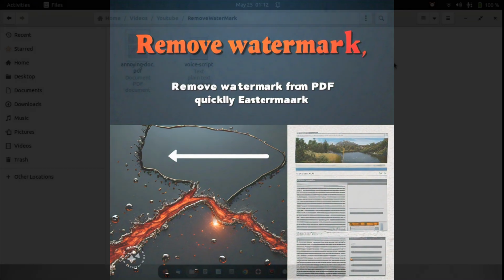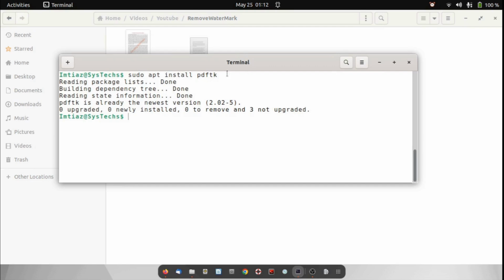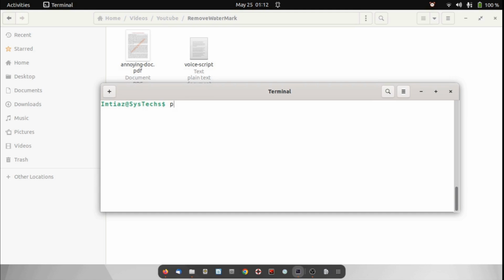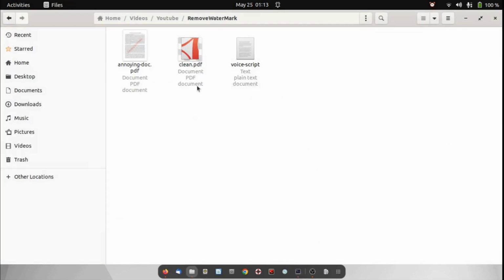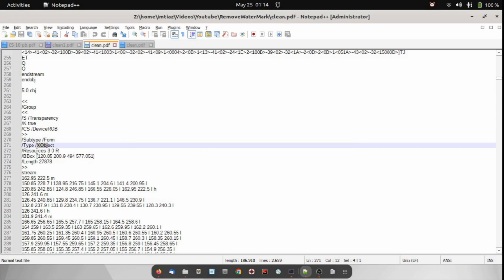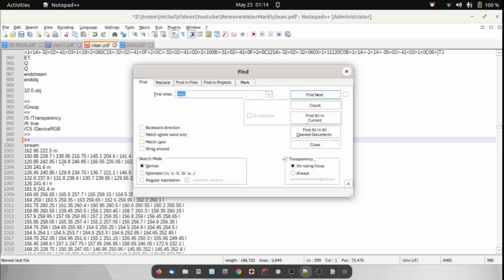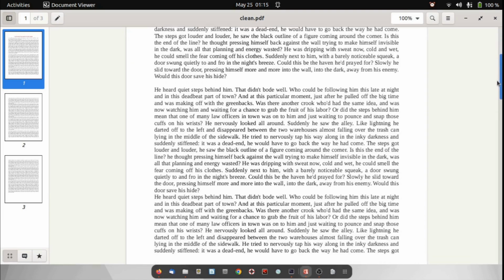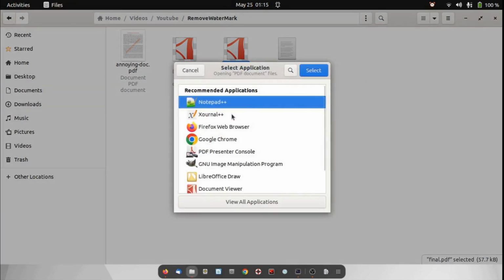Remove Watermarks from PDFs in Minutes! (Easy Method using PDFTK & Notepad++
Remove Watermarks from PDFs in Minutes using pdftk and a text editor.
Learn how to remove watermarks from PDF documents using two simple and free tools: PDFTK and Notepad++. This easy-to-follow tutorial will guide you through the process step-by-step, so you can edit and share your PDFs without any unwanted watermarks. No technical expertise required!